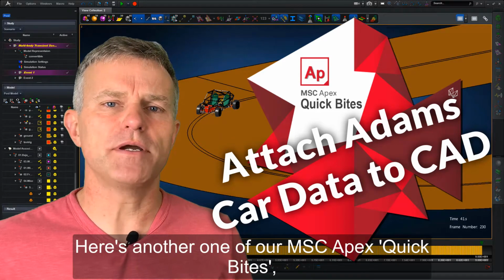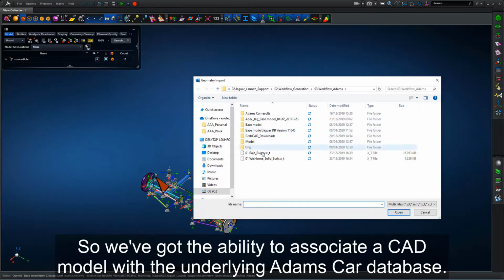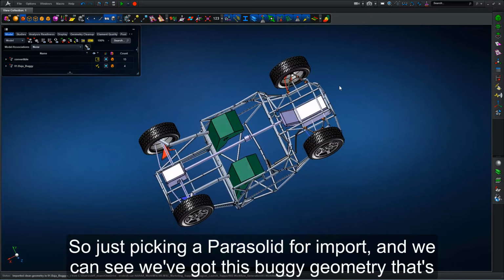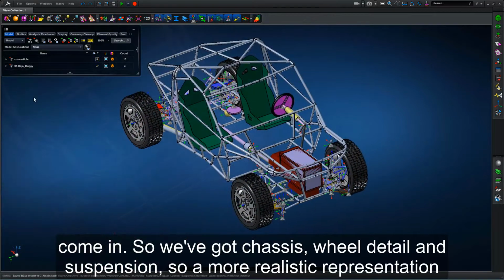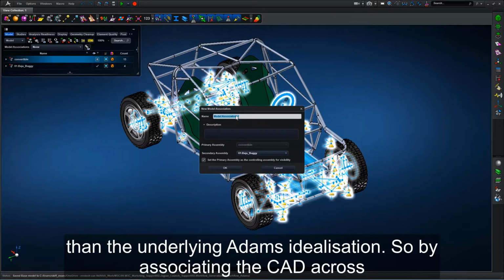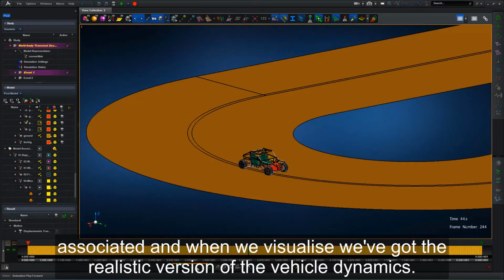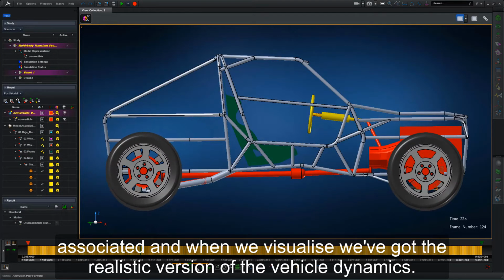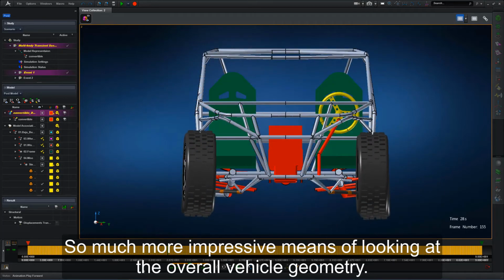Evotech CAE | MSC Apex 'Quick Bites' | Attach Adams Car Data to CAD